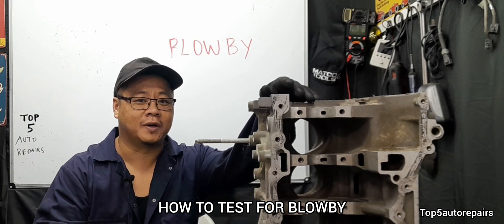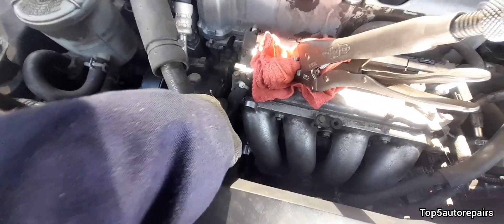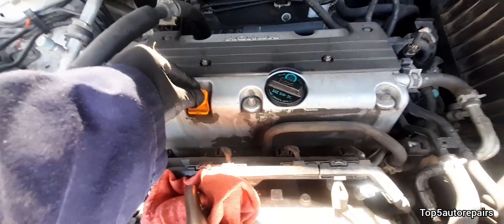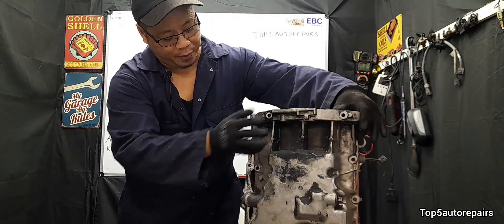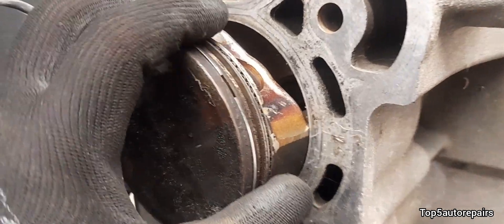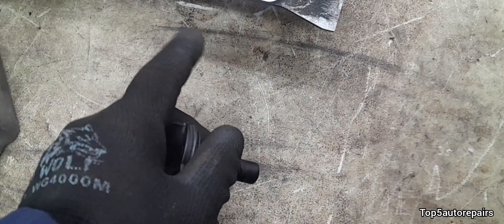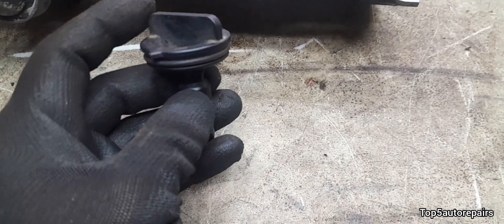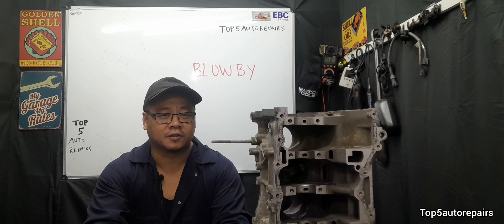SIMPLE BLOWBY TEST AND EXPLANATION WHY EXCESSIVE BLOWBY IS BAD